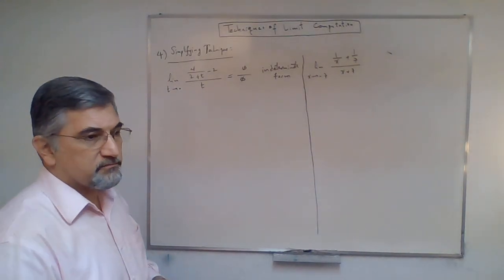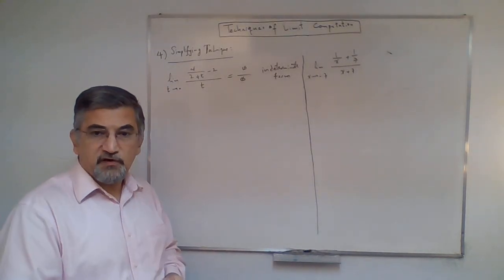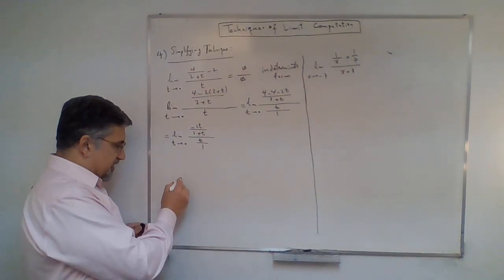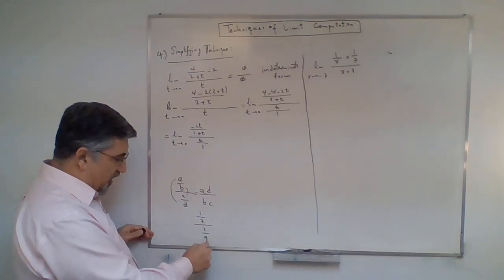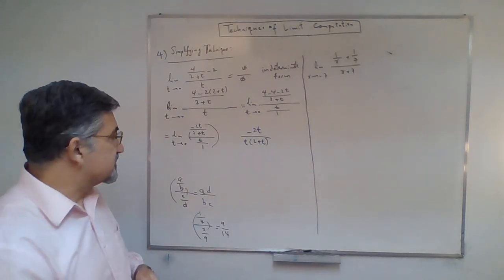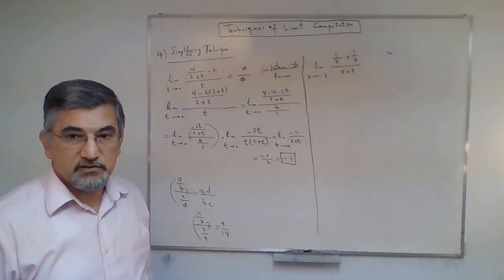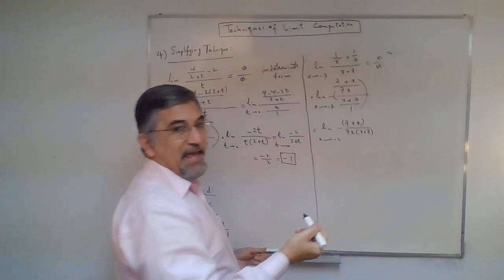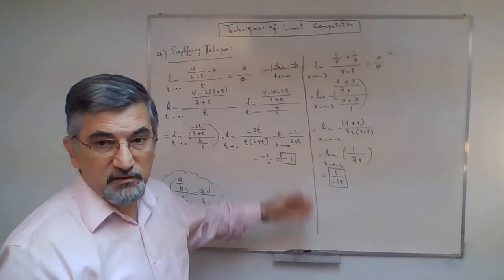Chapter 1 - Techniques of Limit Computation (Simplifying) : Section 3E | MCV4U1-Calculus and Vectors